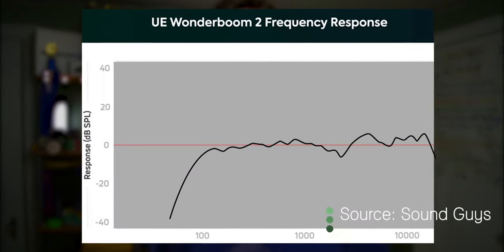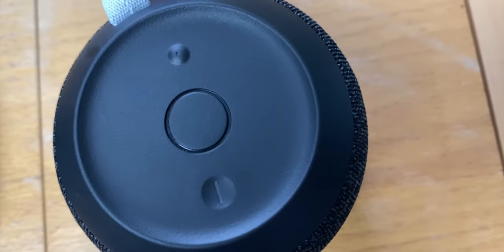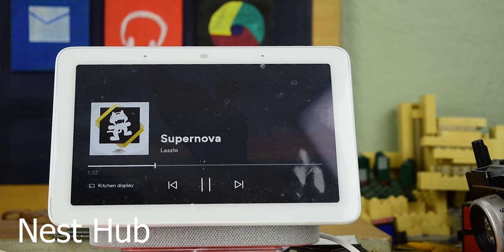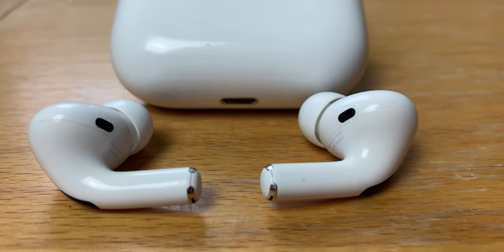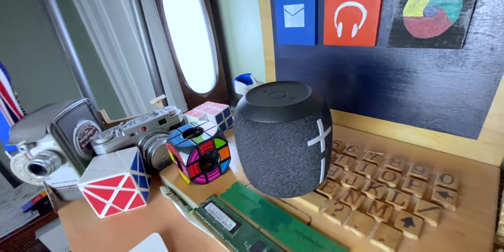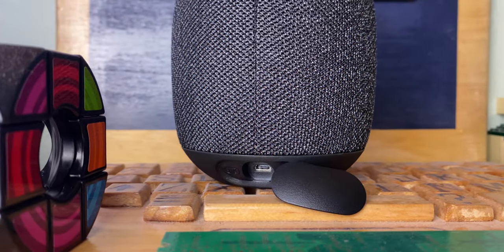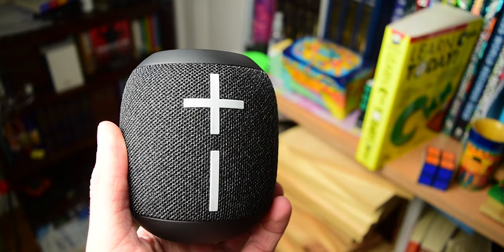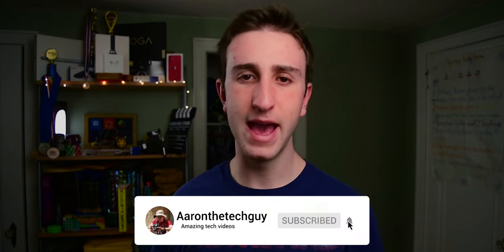Is the UE Wonderboom 2 Worth it?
Sorry I haven't posted lately. Schoolwork got me down.
~Music~
Tubebackr & Dayfox - Levitate
Ashutosh - Reality